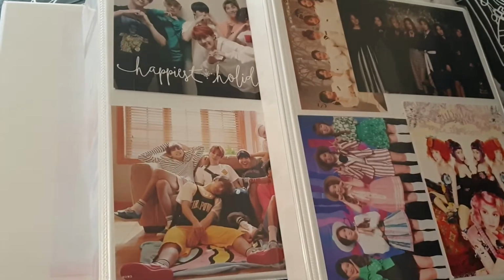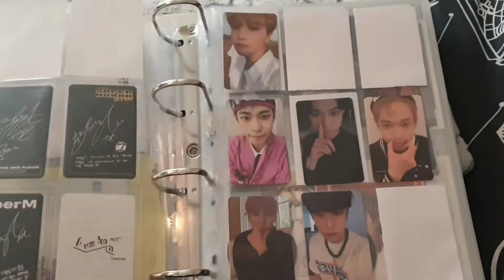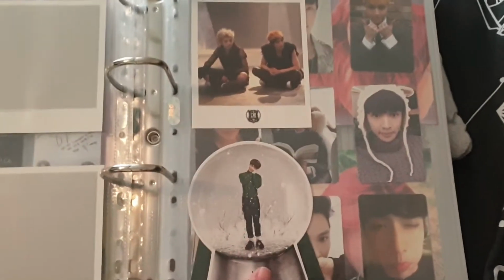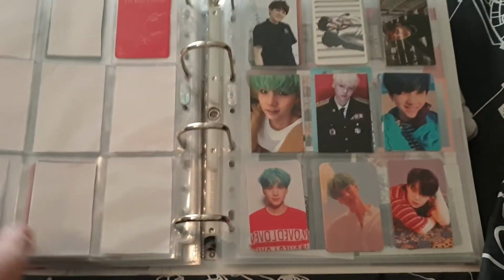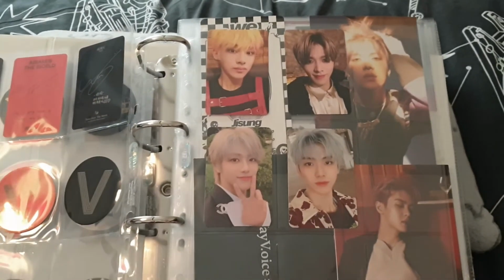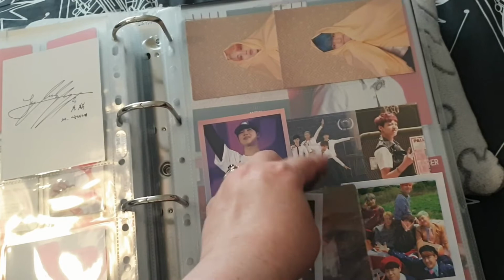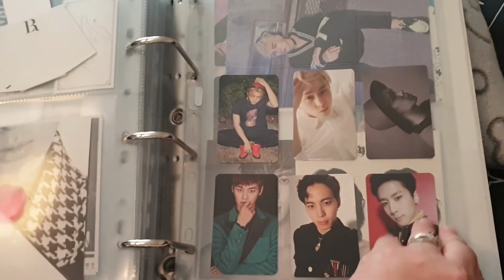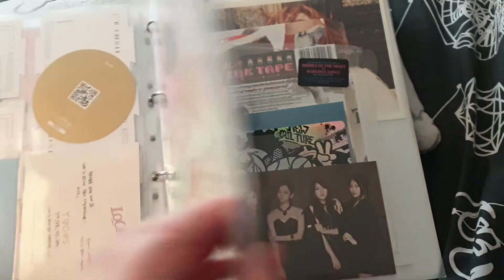💜Kpop Photocard Collection- Update/Sale&Trade💚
I am back with an updated photocard collection, i'm planning on collecting again, so join me on my journey to re-imagine my collection.
It will look pretty eventually, early days in my journey, so be kind:)